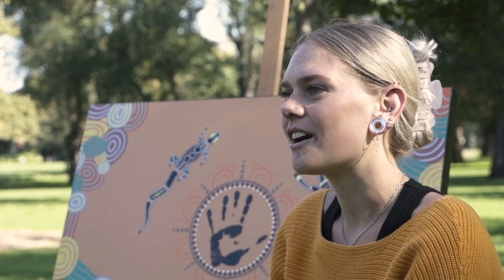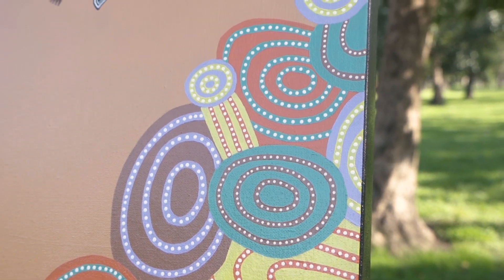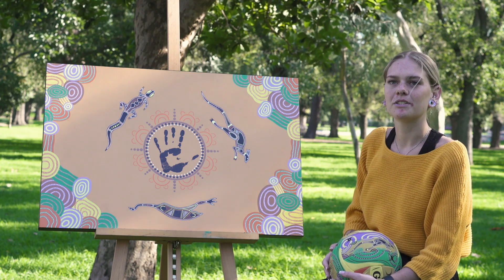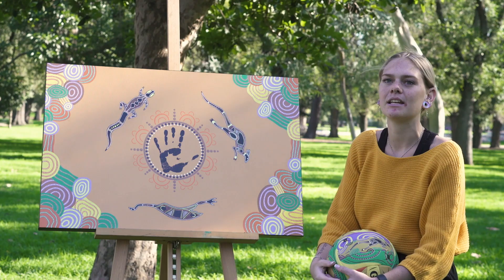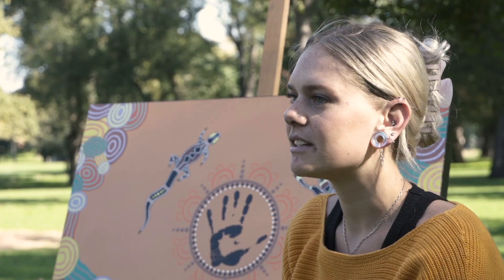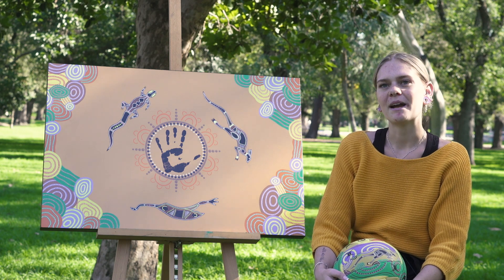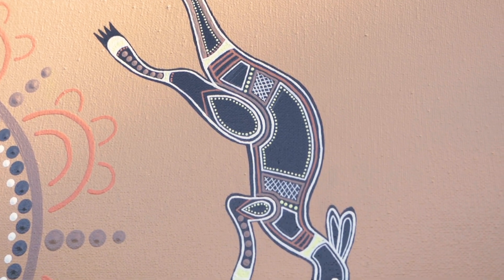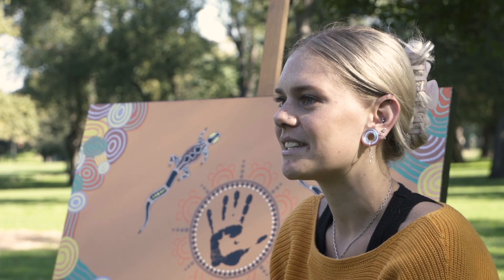The story behind the First Nations Round Artwork | Suncorp Super Netball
Watch all matches live & FREE during First Nations Round via Kayo Freebies

Proud Gamilaroi Woman
‘Gather As One’ 2023